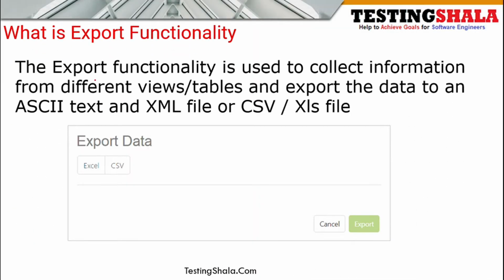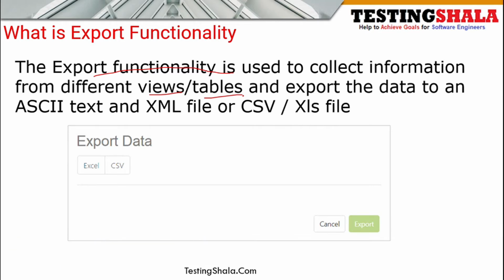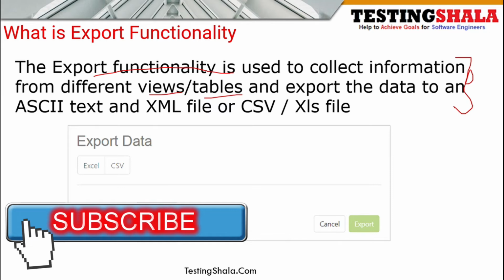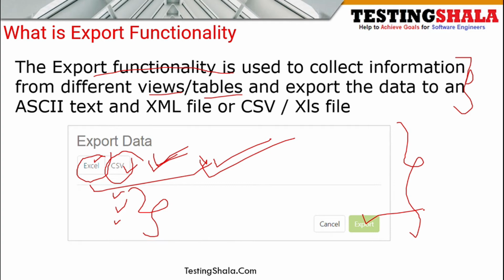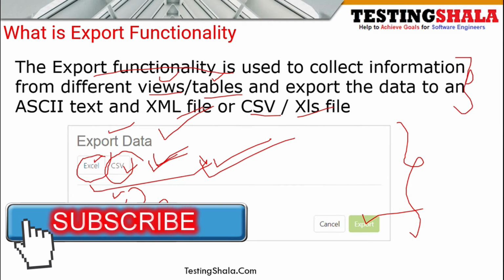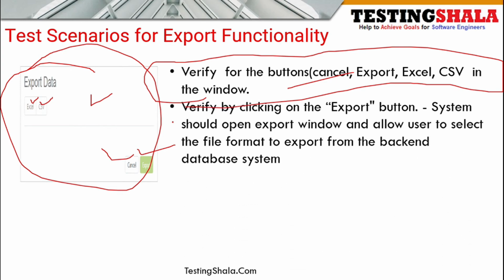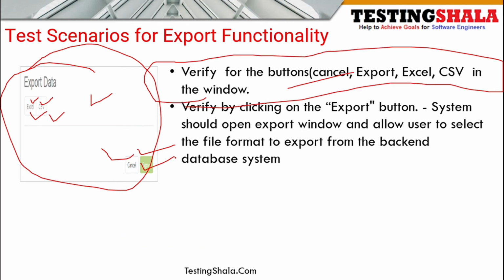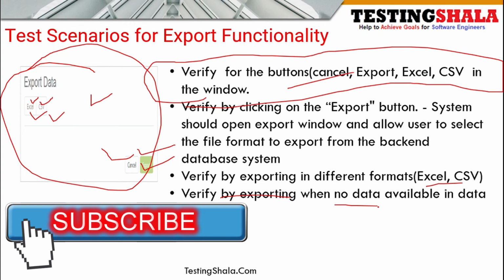manual testing scenarios for export functionality | testing shala | gangadharcm